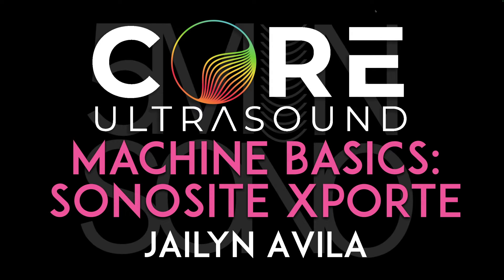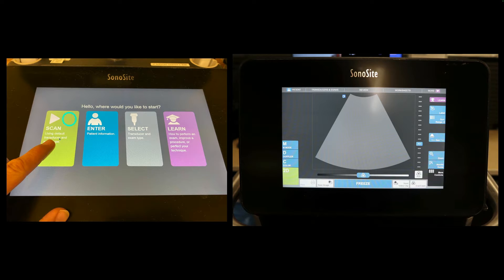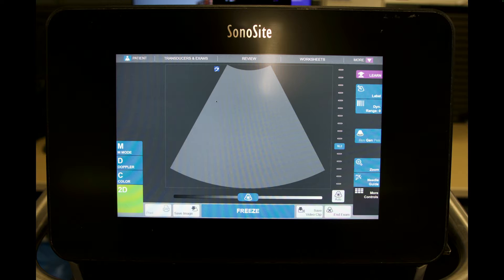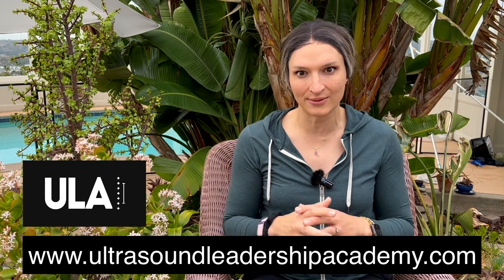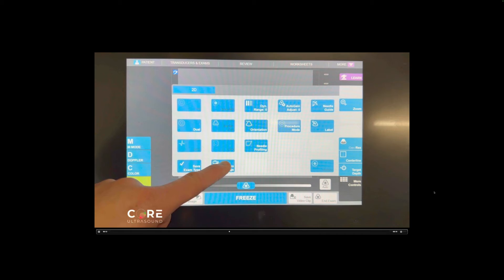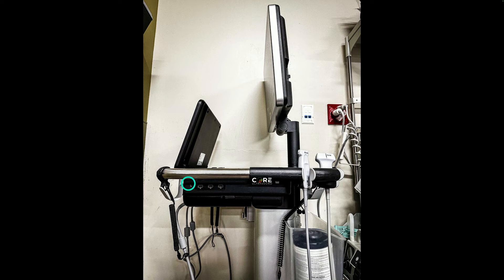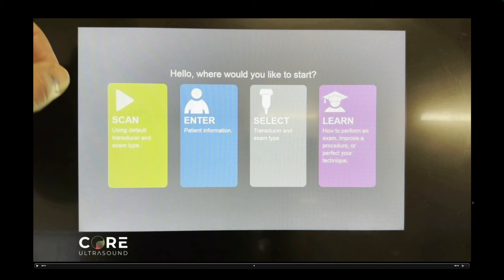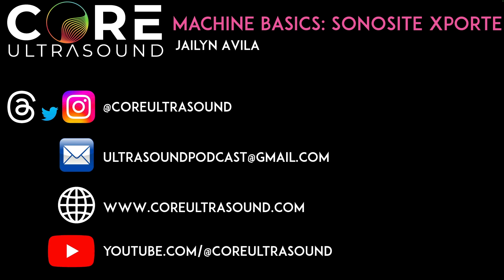5 Minute Sono - Sonosite X-Porte Machine Basics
In this episode, I walk you through basic machine operation for the Sonosite Xporte, including selecting the appropriate probe/setting, inputting patient (and your) information, how to record and how to export to review later or store in your institution (please check with your institution on appropriate technique for storing images/clips!)

In the future, we will be publishing more content like this, that should be helpful to all comers.